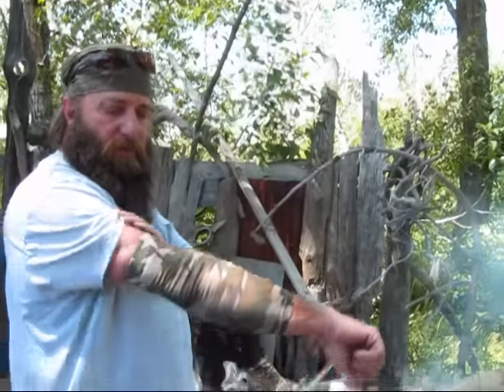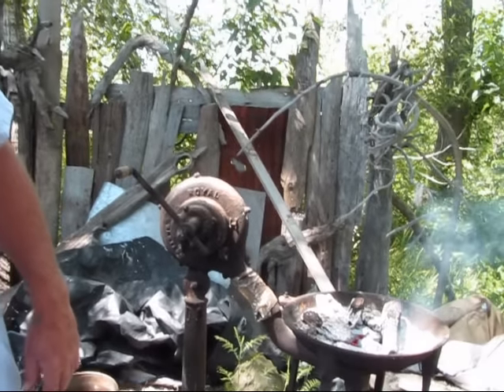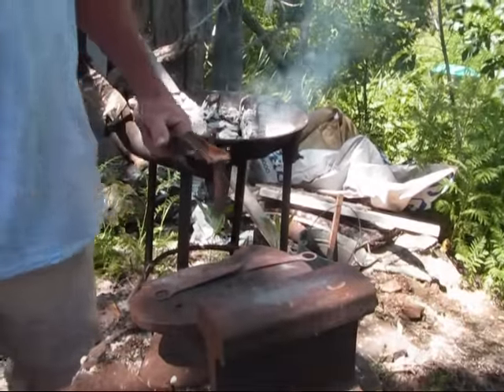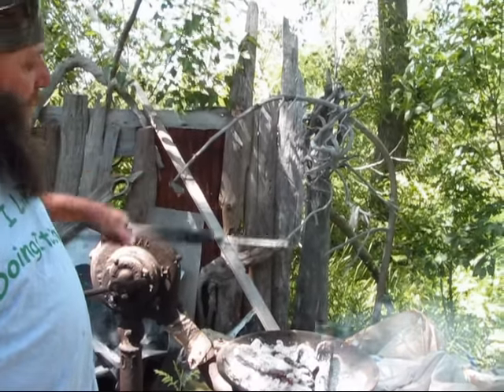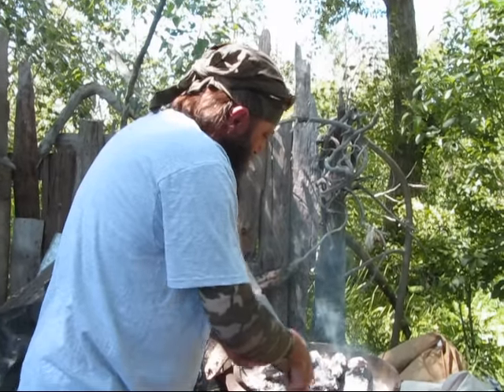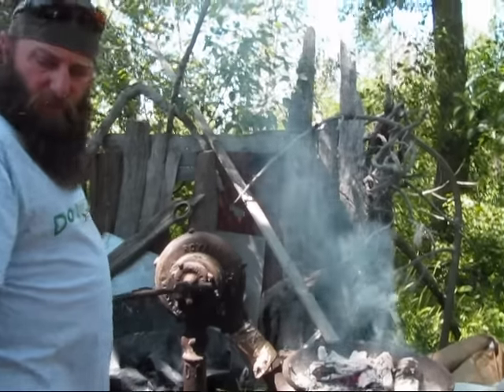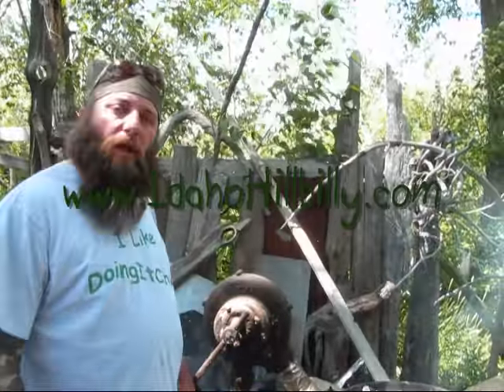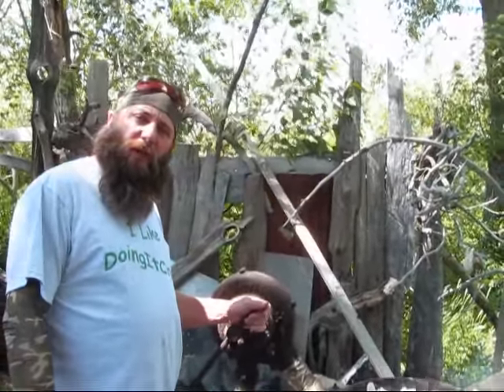Idaho Hillbilly Homestead #224 Check in from the Forge making a Trap Spring Knife